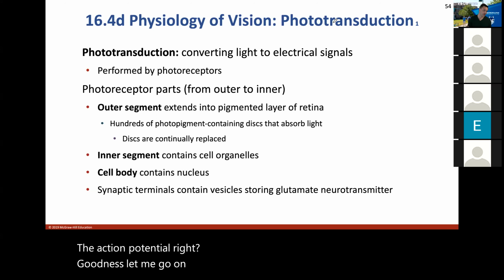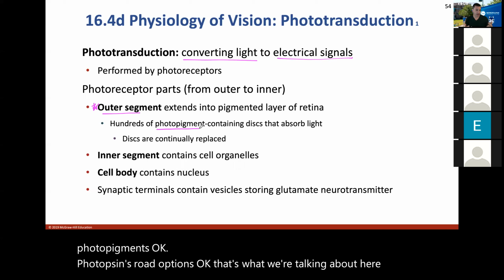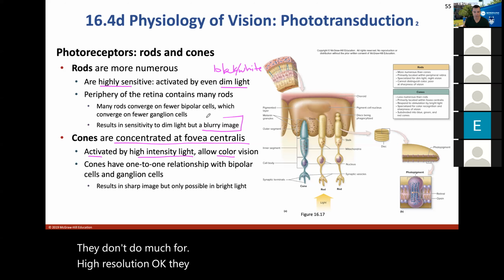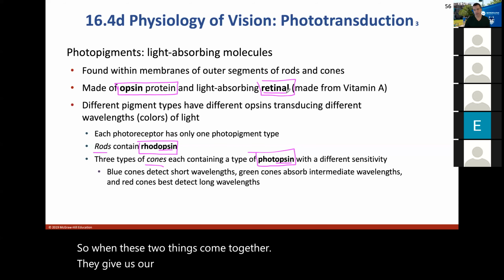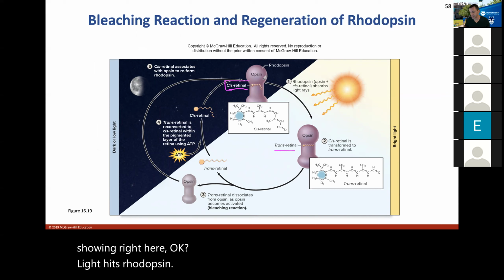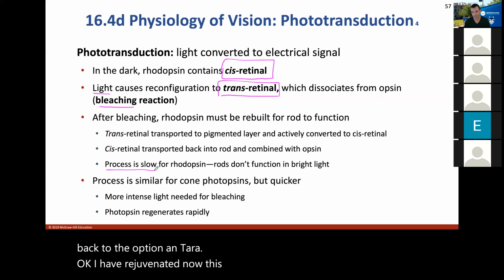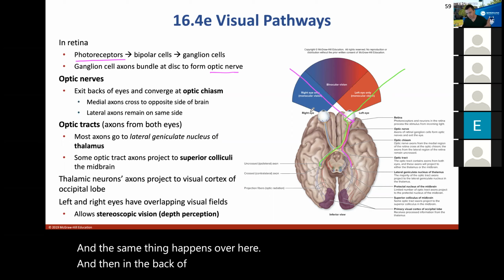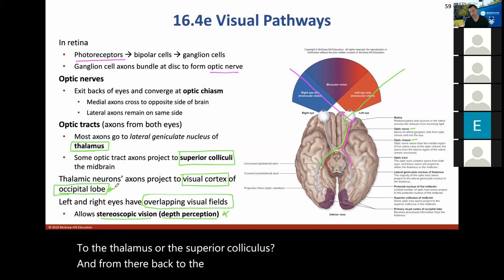Ch 17- Senses, part 7 of 10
BIOL 109
topic: phototransduction